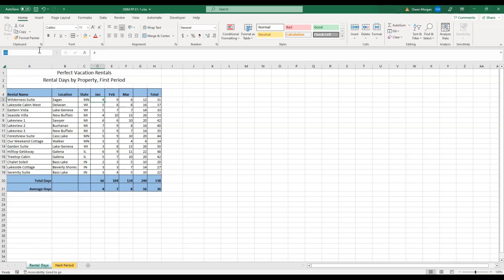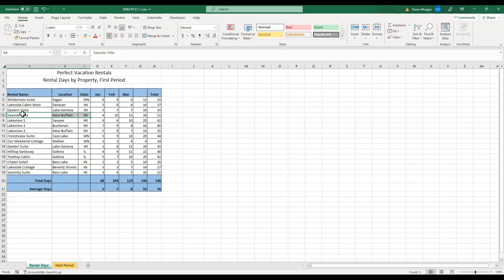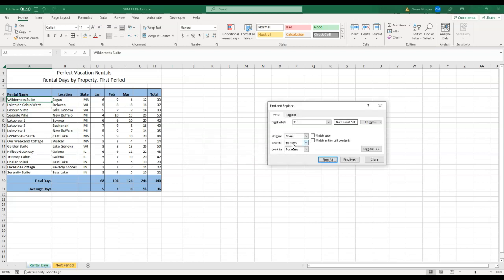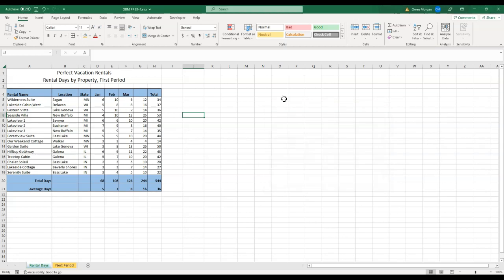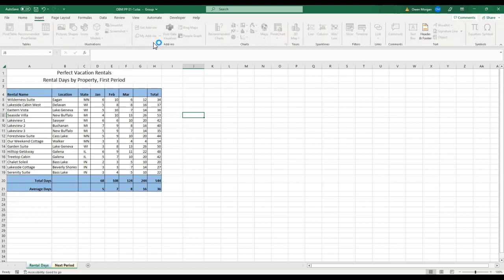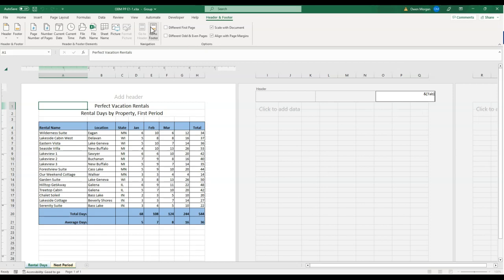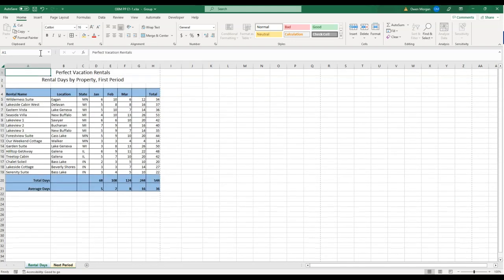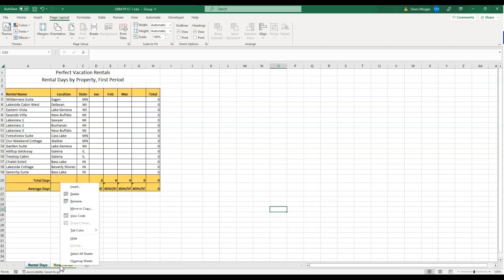PP Excel 1-3